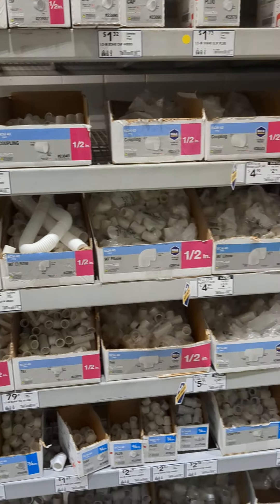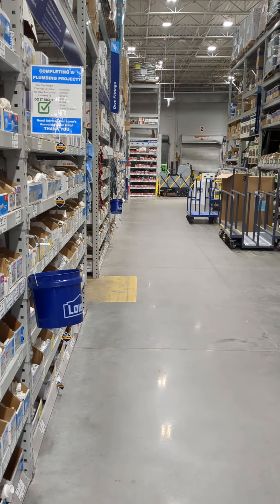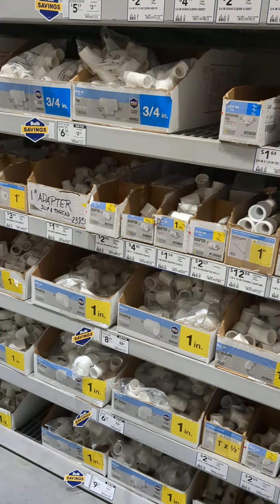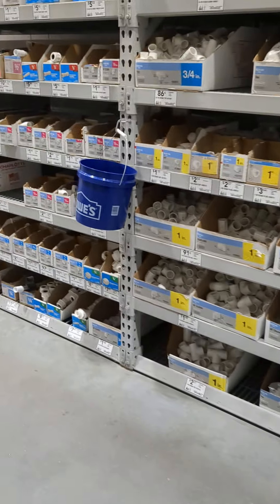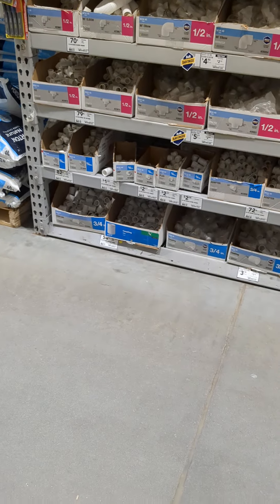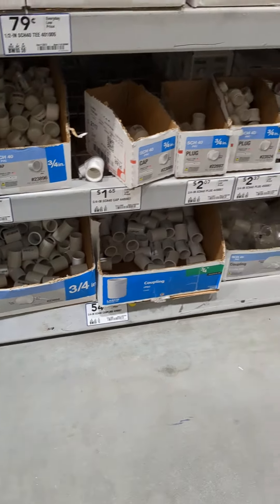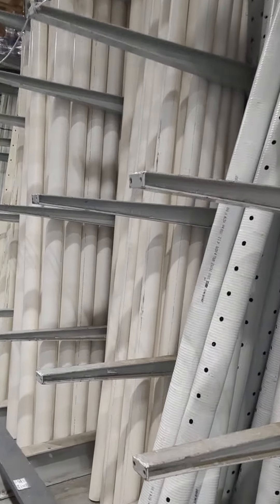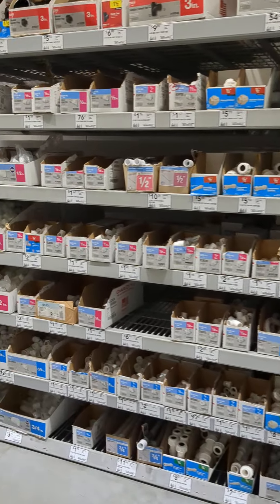Lowe's plumbing section advice. Not my worst nightmare anymore.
Did you know there's helpful things about the plumbing section. I had no idea it was helpful and color coded. Now that I paid attention, things are a lot easier.